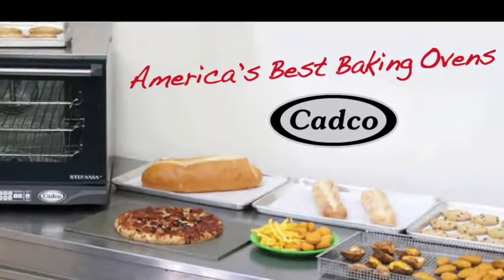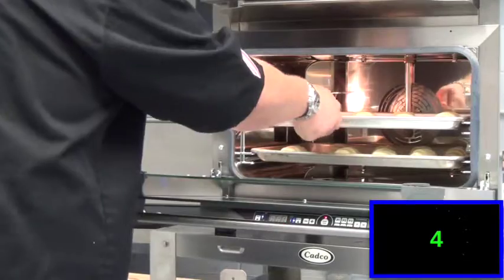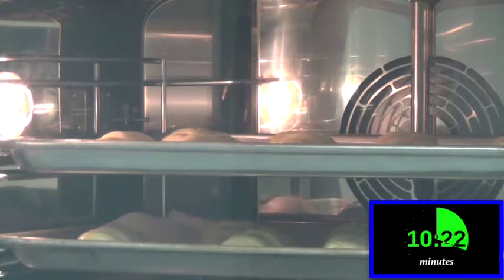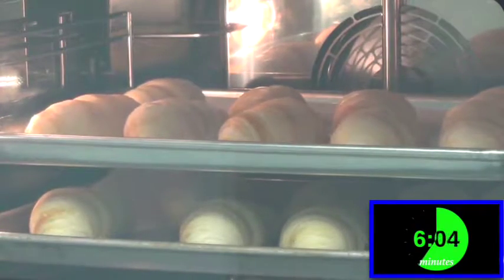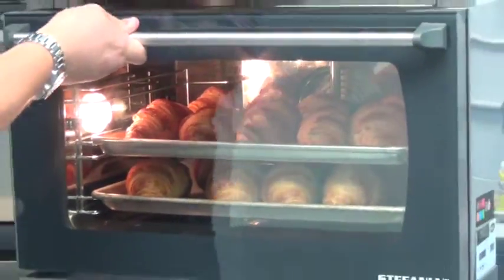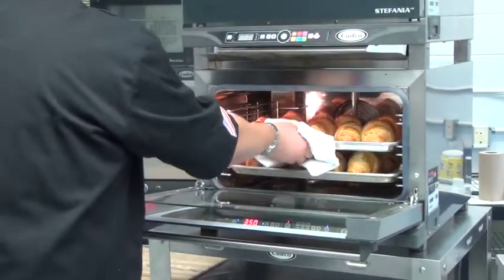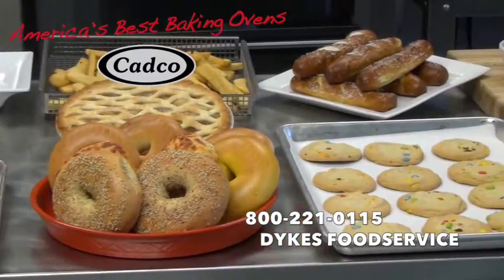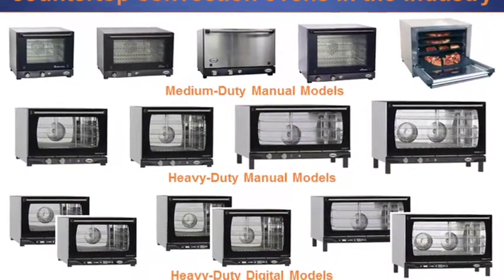America's Best Baking Oven! DYKES FOODSERVICE SOLUTIONS